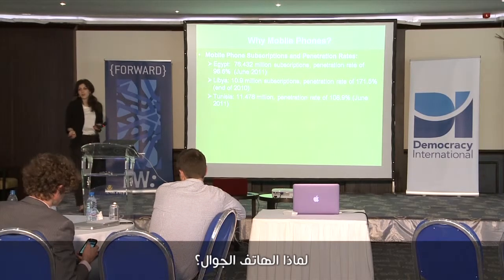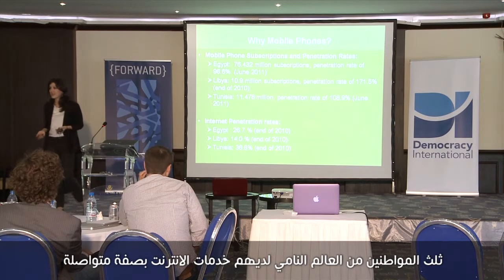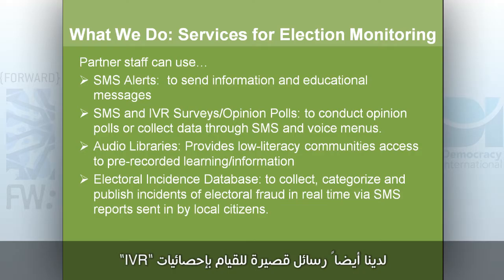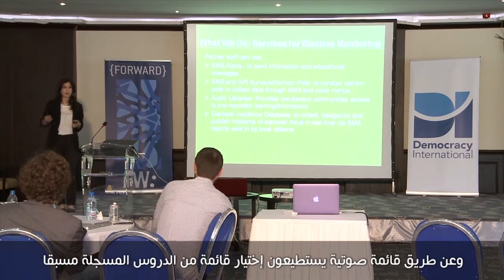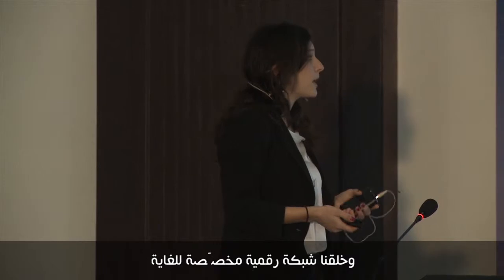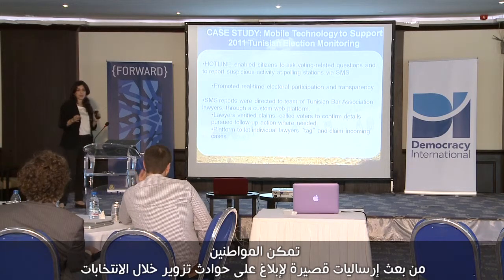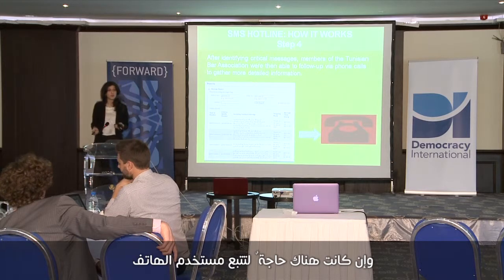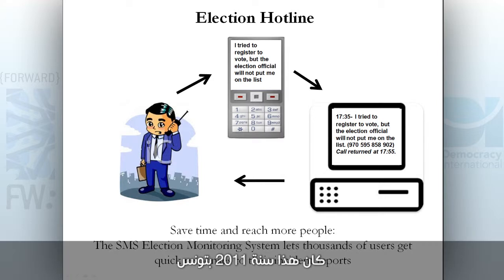Mobile Phones: The Key to Fighting Election Fraud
Leila Dal Santo of Souktel presenting on how to use mobile technology to safeguard elections at the FW: Tunisia ElecTech Un/Conference on March 4, 2013.